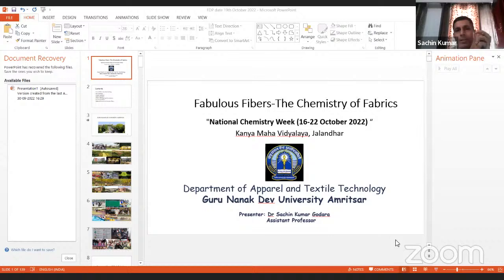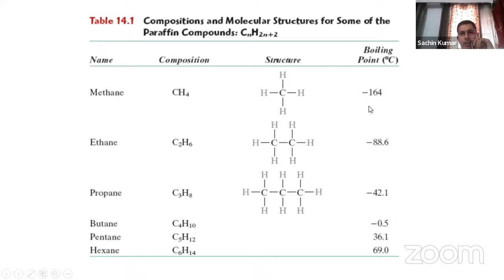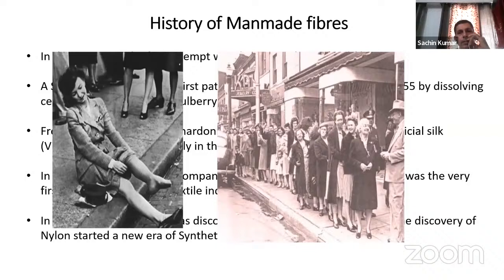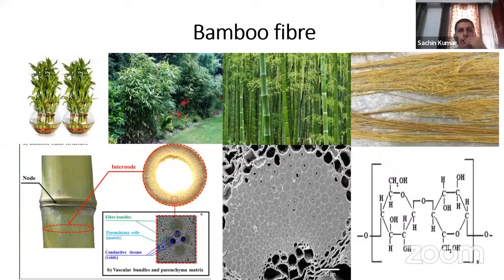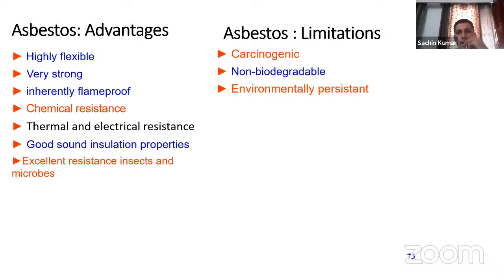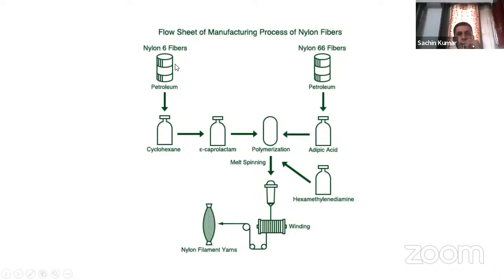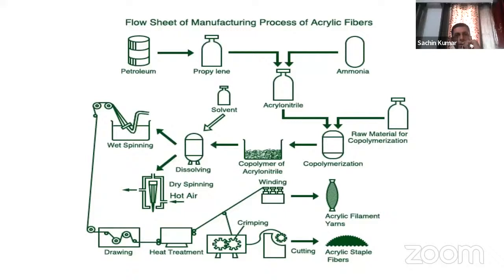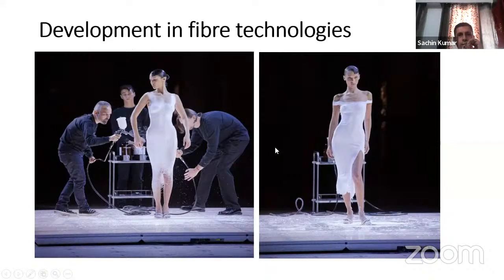National Chemistry week (Extension Lecture)